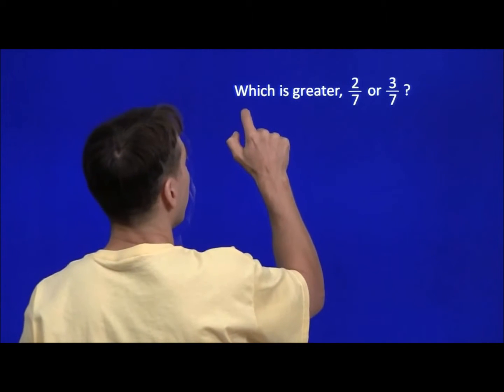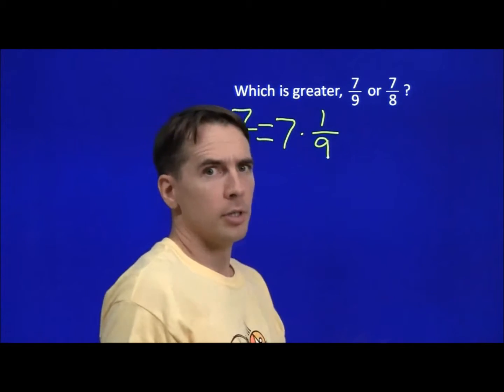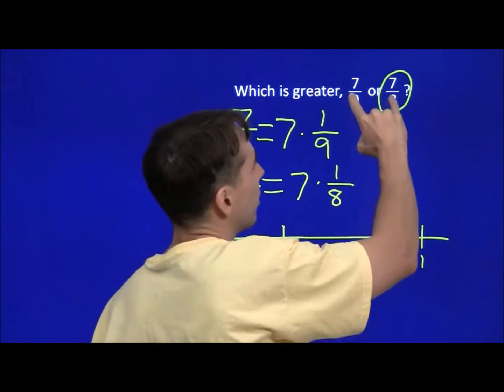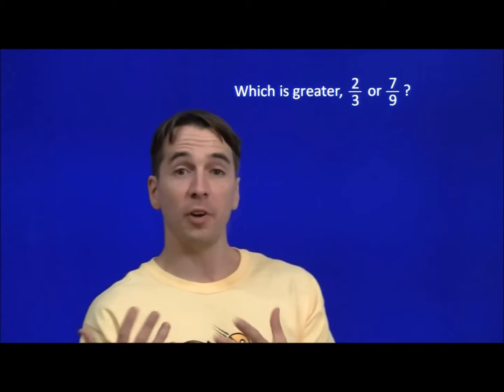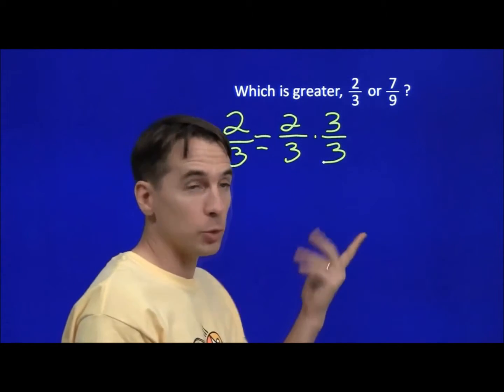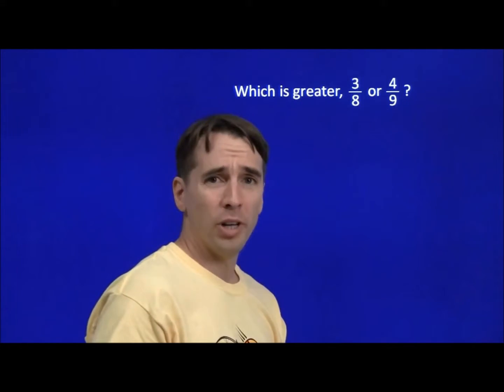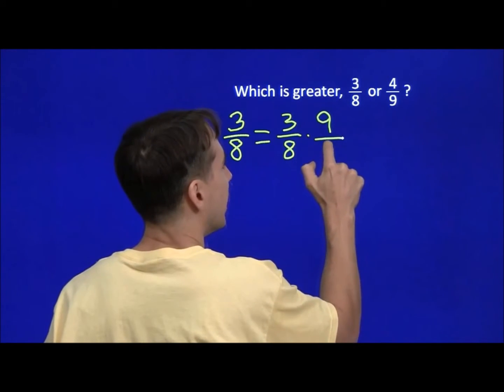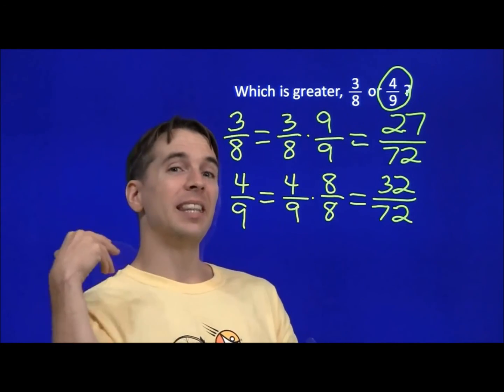8 Comparing Fractions Part 1 mp4